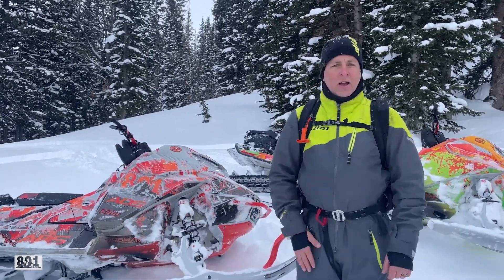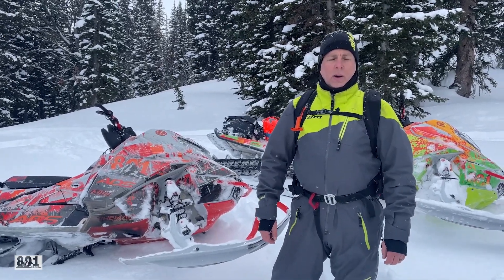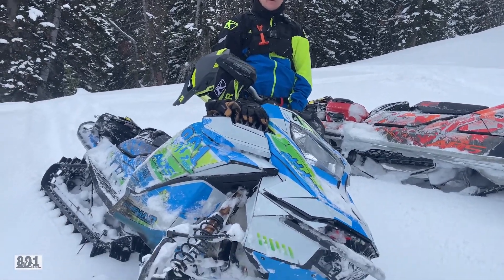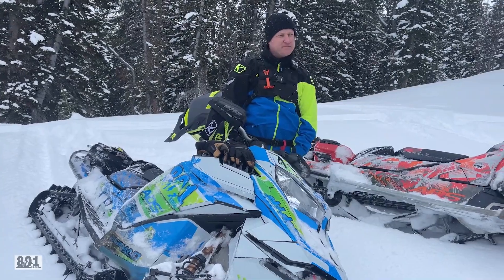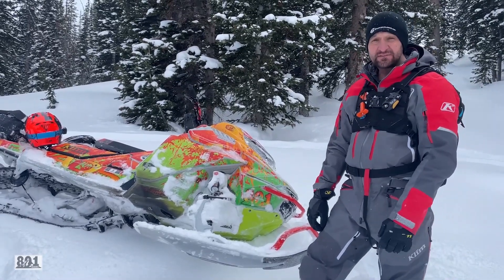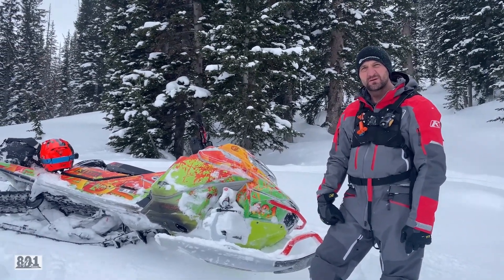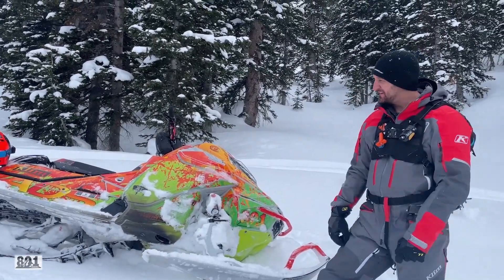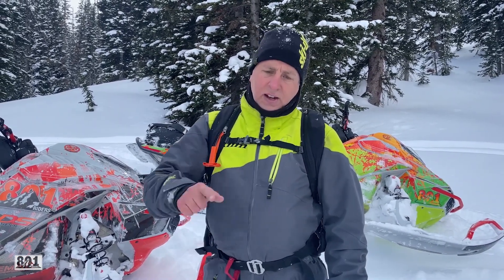Ski-Doo 2021 850 ETEC Factory Turbo Year Review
Well after we hopped on the 2020.5 Ski-Doo 850 ETEC Turbo in February of 2020 we knew that we would be getting some for 2021.  With that we have put together a quick year in review on what we thought of this sled(s).  We have stock turbo setup's to sleds that are running Stage 2 from Bikeman.  These sleds haven't missed a beat this season.

***Sled Setups***
1 stock w/ iBackshift clutch kit
3 stock with Bikeman Performance Cans (2 w/ Clutch kits)
2 Running Bikeman Performance Stage 2, BMP Cans, (1)Charge tube, and iBackshift clutch kits.

Wrap setup was amazing thanks to Deviant Ink.